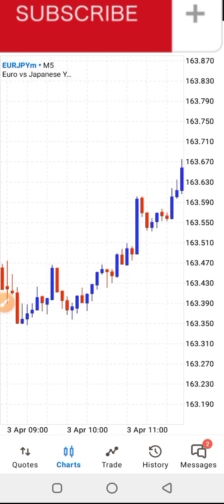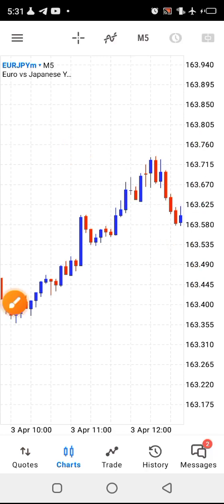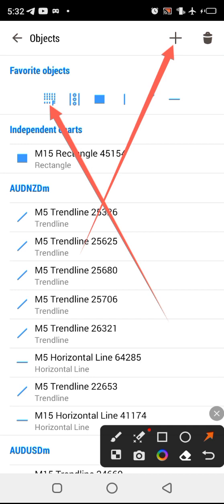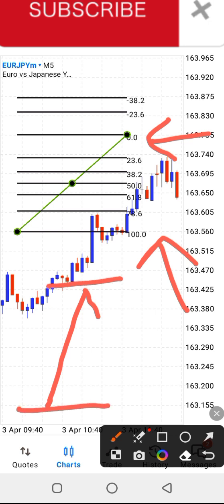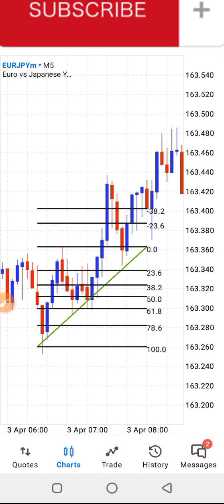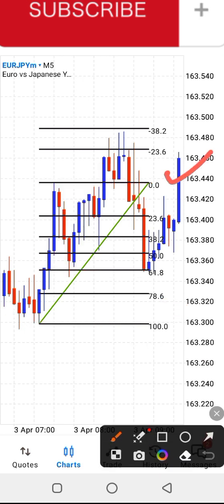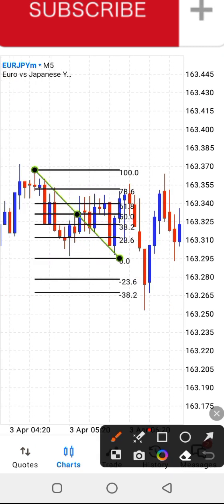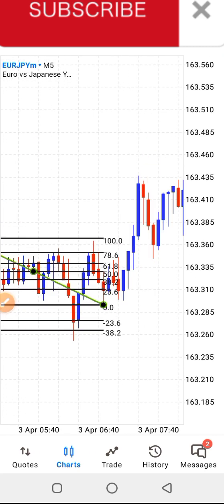How To Use Fibonacci Retracement Trading Strategy!!!(Favourite Pair)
This video breaks down how to use the fibonacci retracement strategy to trade financial markets